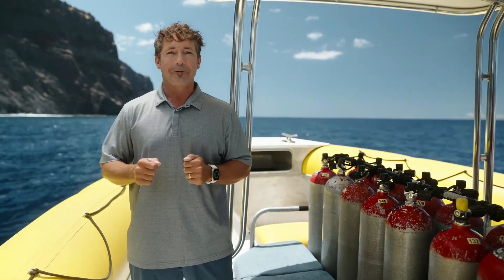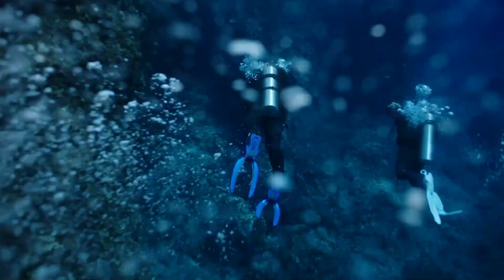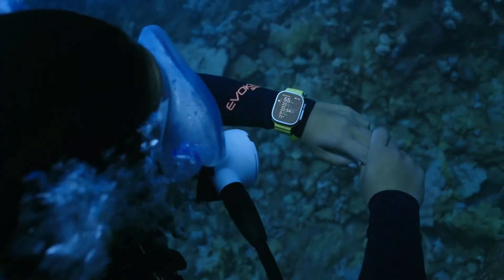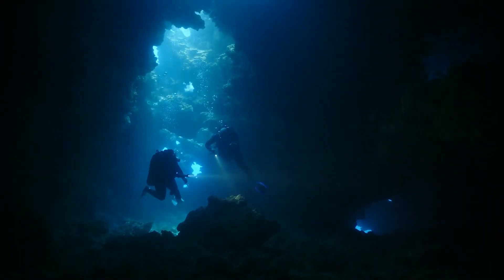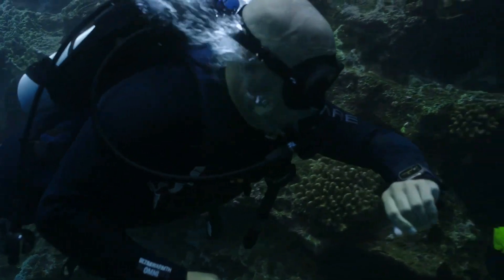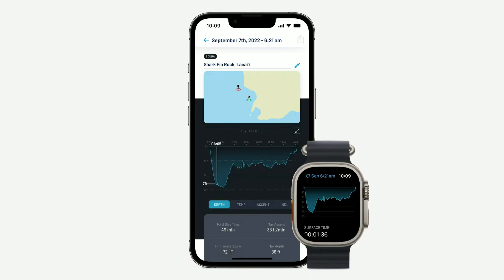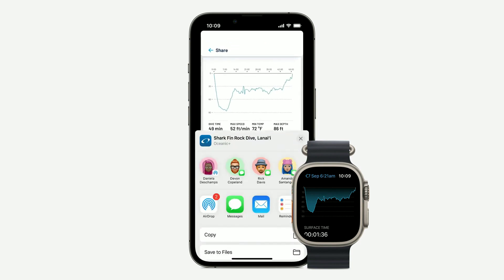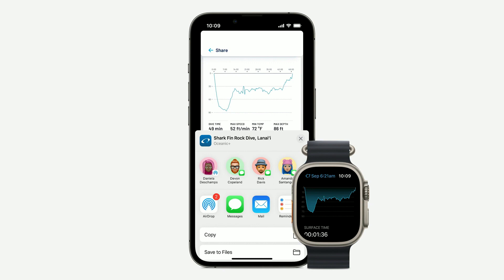The Apple Ultra Watch Dive Computer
The New Apple watch has a dive computer!